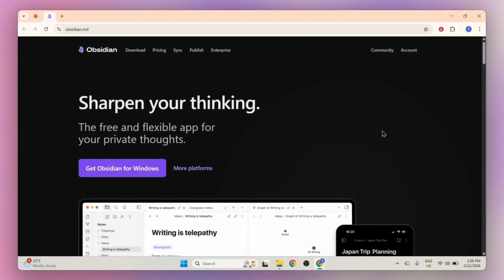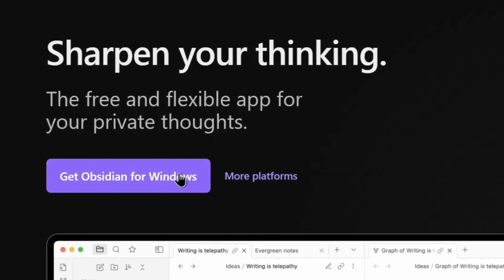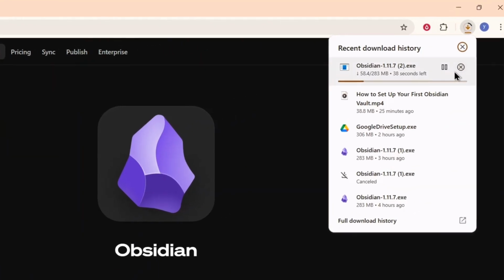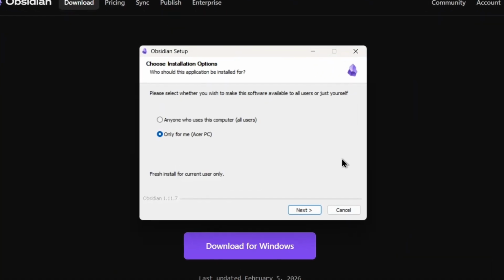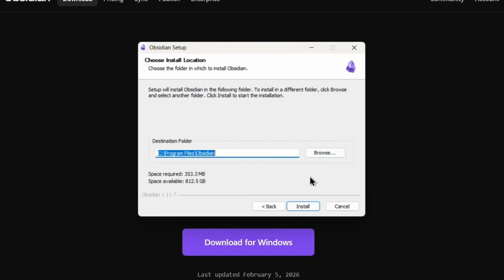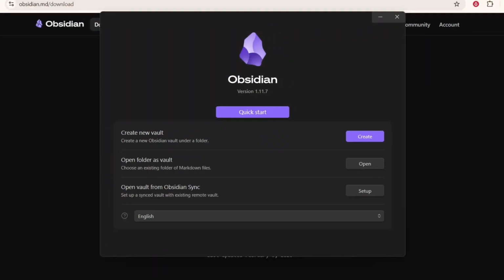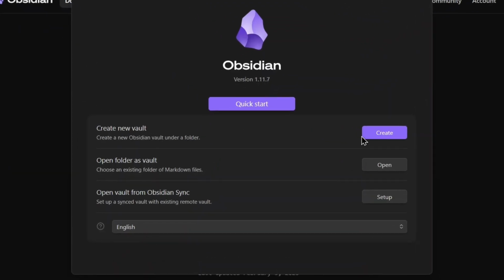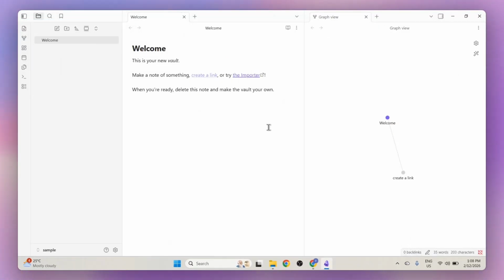How Set Up Obsidian For Windows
Getting Obsidian set up on Windows takes less than 5 minutes, and this video walks you through every single step. From downloading the app to creating your first vault, you'll be ready to start building your personal knowledge base by the time this video ends.
In this video:

Where to download Obsidian for Windows
How to run the installer and set it up
How to create your first vault and choose a save location
How to start taking notes right away

⏱ Chapters:
0:00 Download Obsidian
0:30 Install Obsidian
1:01 Create Your First Vault
1:25 Start Taking Notes